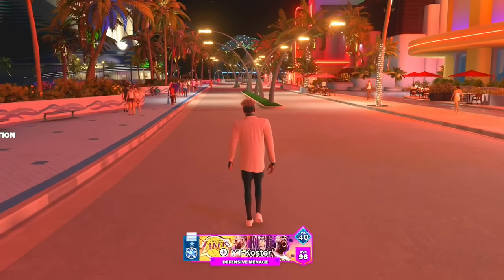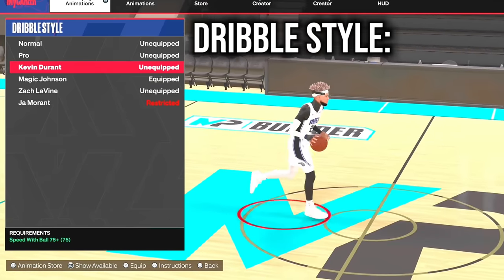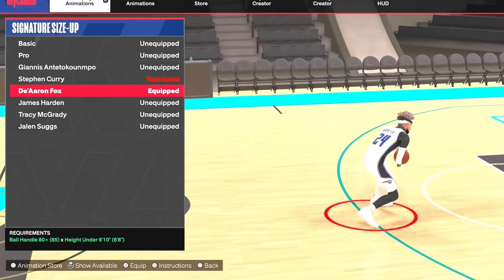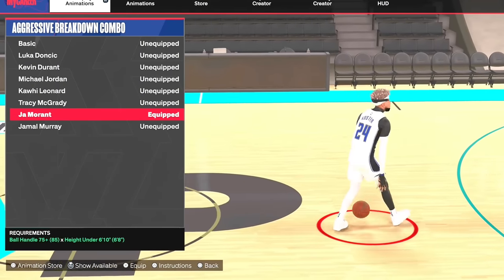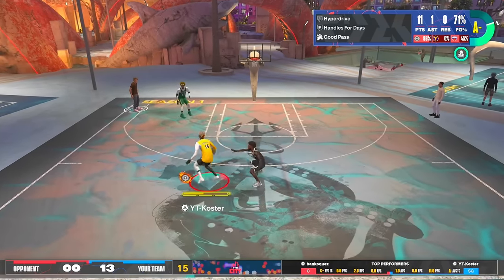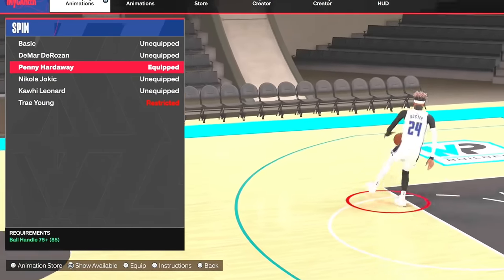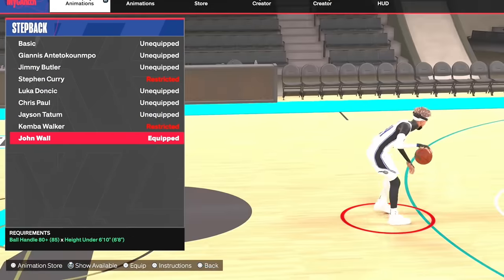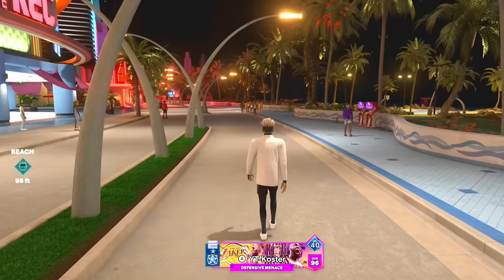*New!* BEST DRIBBLE MOVES/SIGS FOR 6'5-6'8 BUILDS in NBA 2K24! (FASTEST DRIBBLE MOVES/SIGS)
/ Koster